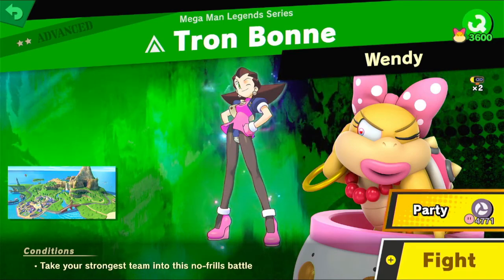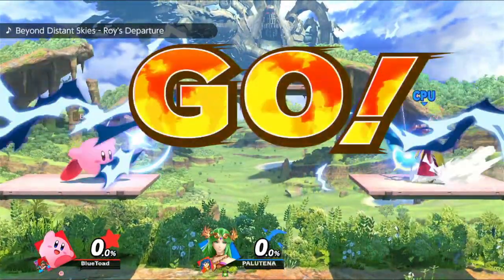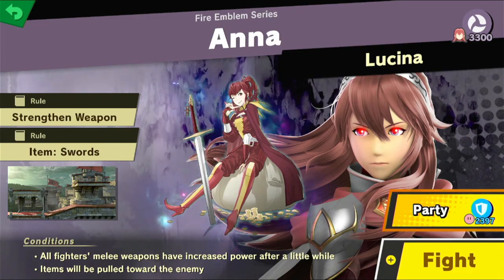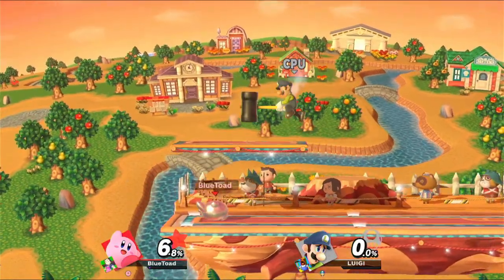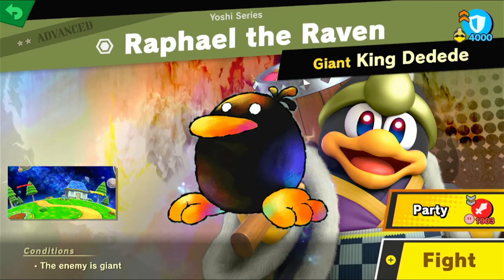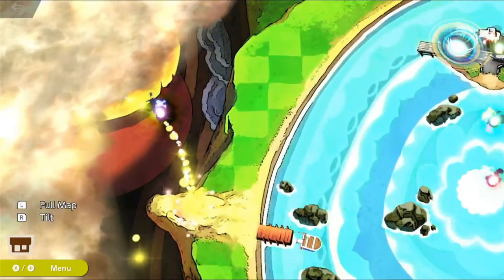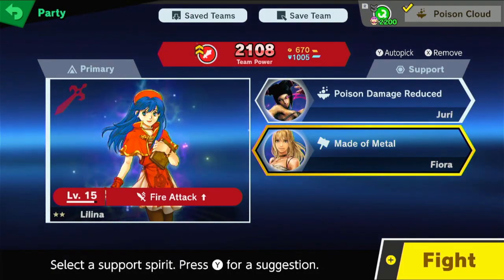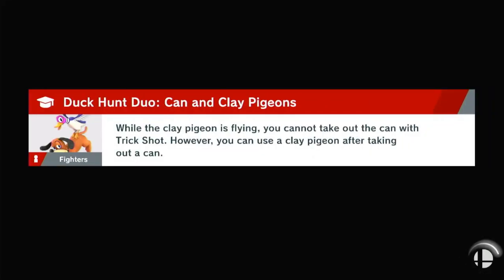Smash Bros Ultimate Episode 2 Pressing On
Exploring more to the right.
I love how world of light functions.